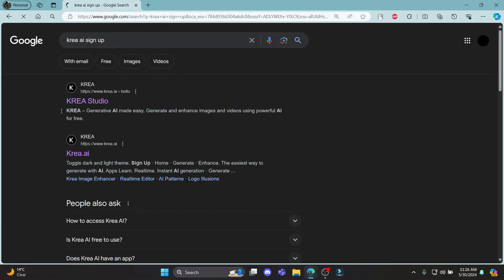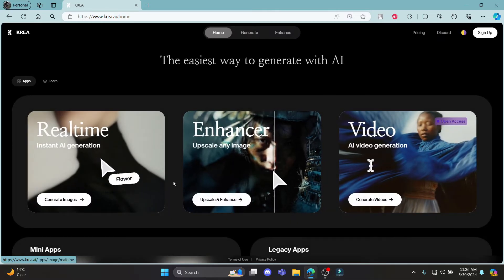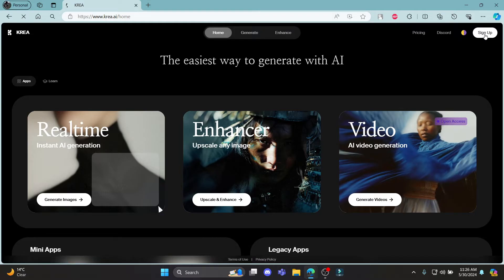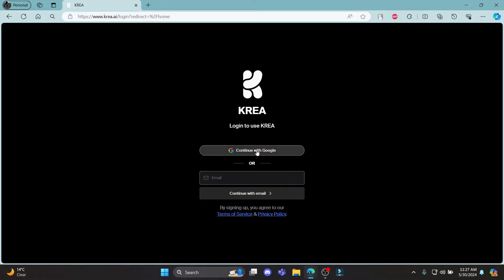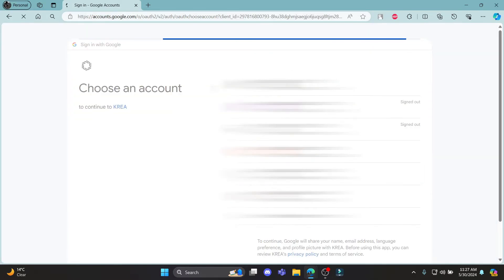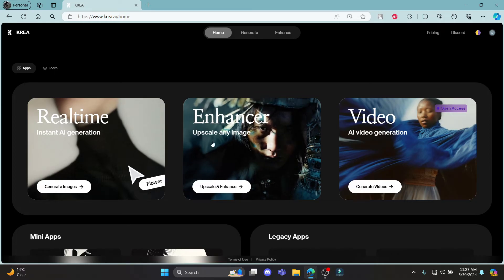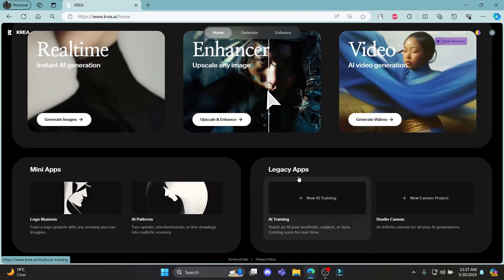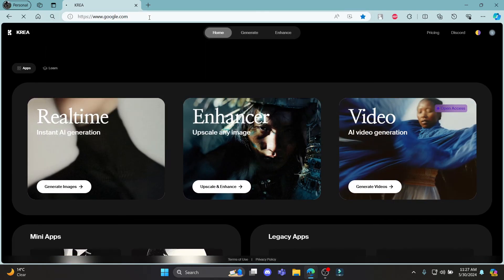How to Sign Up to Krea AI Account (2024) | Register Krea AI Account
Discover how to sign up for a Krea AI account with our detailed tutorial. We’ll walk you through the registration process, helping you get started with Krea AI's innovative tools for creative professionals.